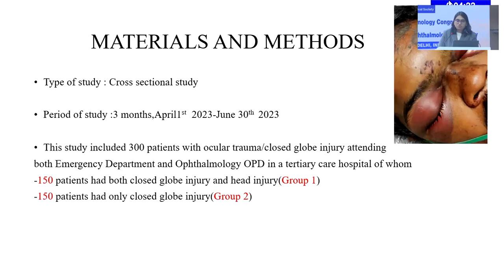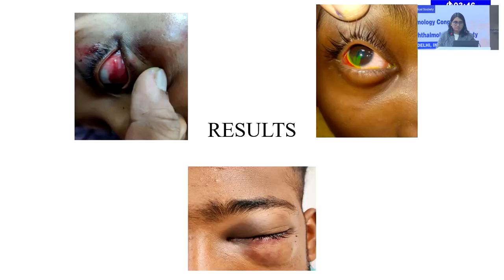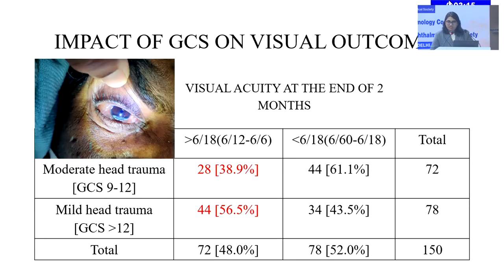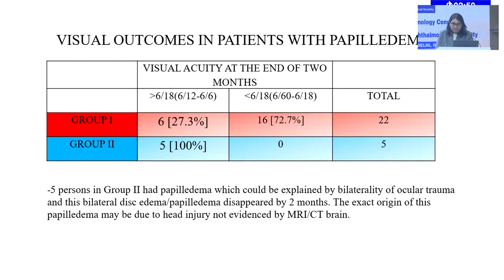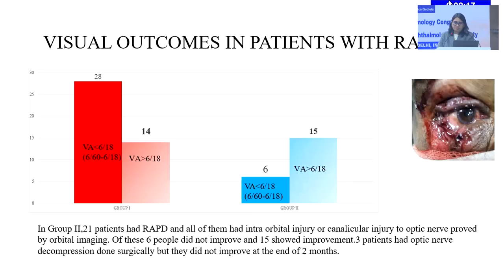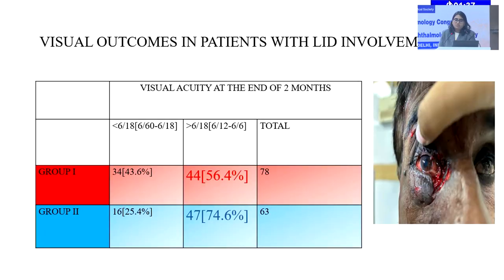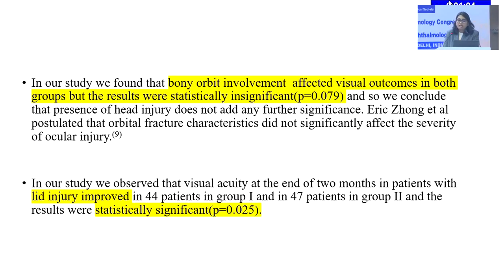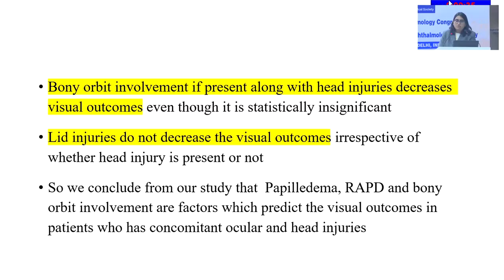AIOS2025 GP169 T Dr Mariya Banu Ranjini SRIDHARAN AIOS – Rakesh Sharma Memorial Award Joint a Ta